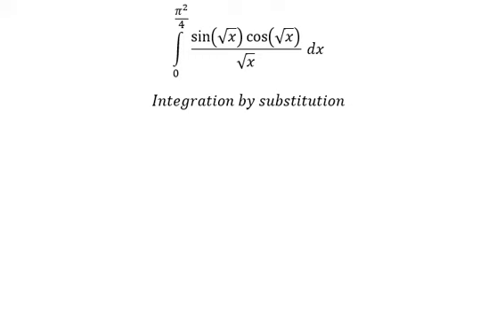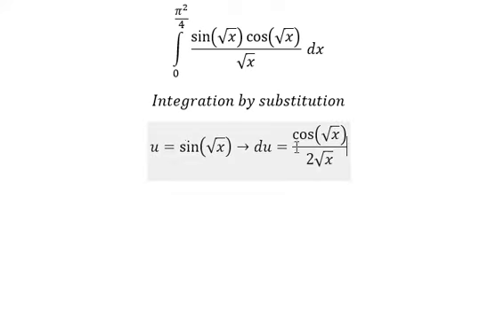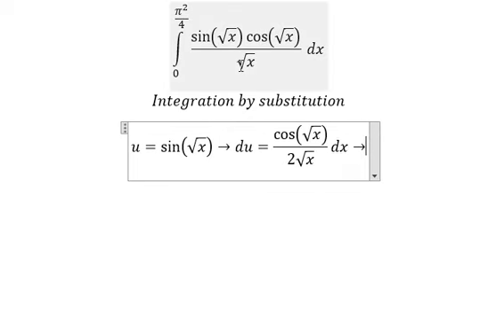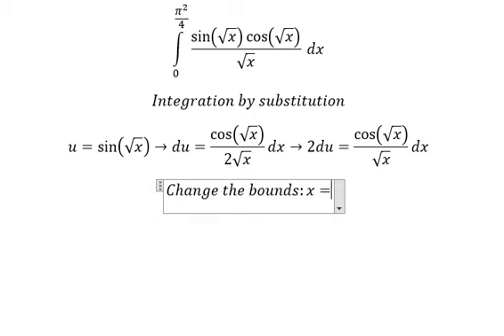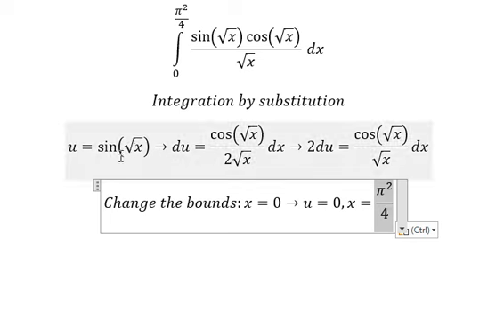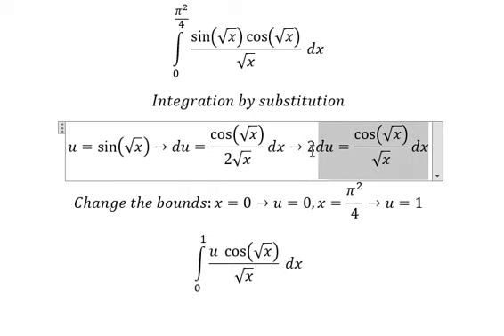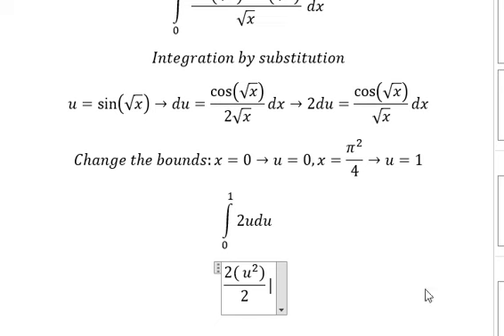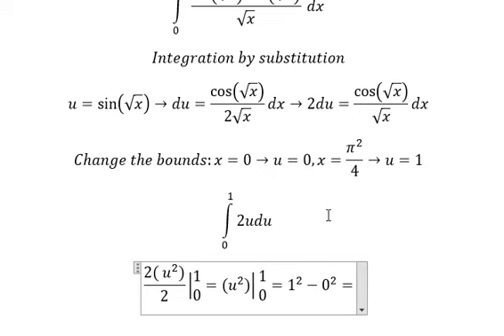Calculus Help: Integral ∫ From 0 to (π^2/4) (sin⁡(√x) cos⁡(√x))/√x dx - Integration by substitution